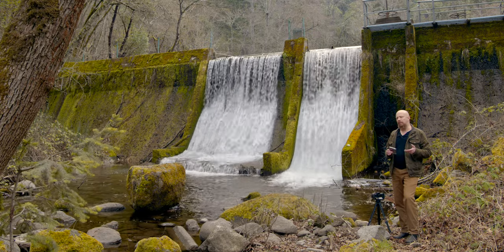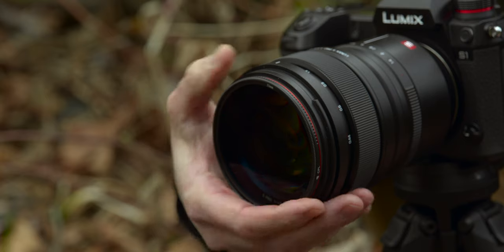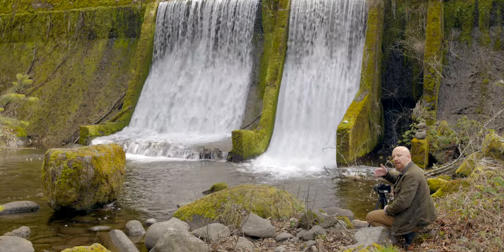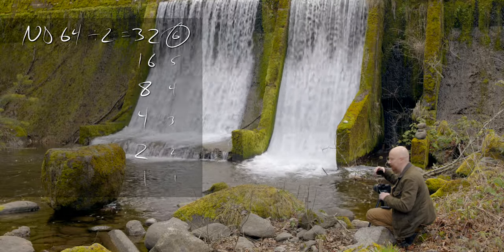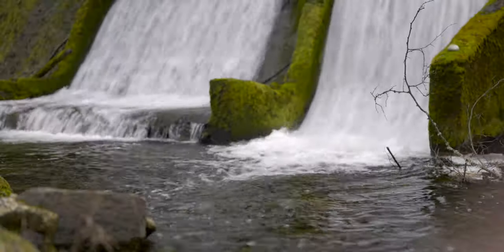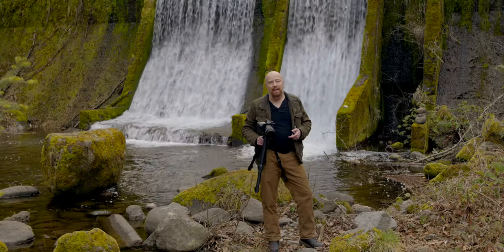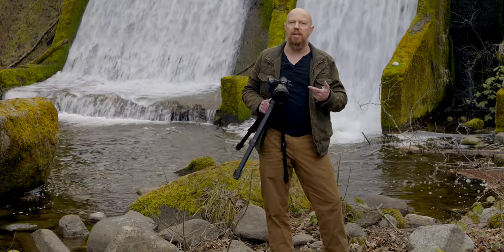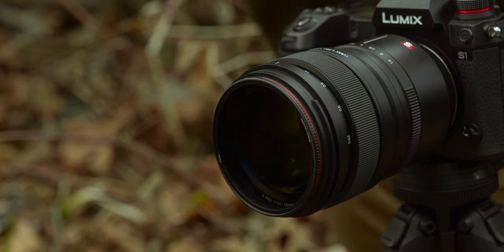MAGNETIC Freewell Filters — Circular Polarizers (CPL), Neutral Density (ND) and more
The Freewell magnetic filter system is a great convenience for those who change filters often, and unlike many other filter systems, even solves the lens cap problem!

Freewell filters

🇮🇳 Photography workshop with PhotoJoseph in India!

-PhotoJoseph